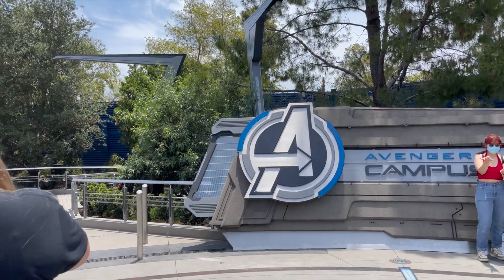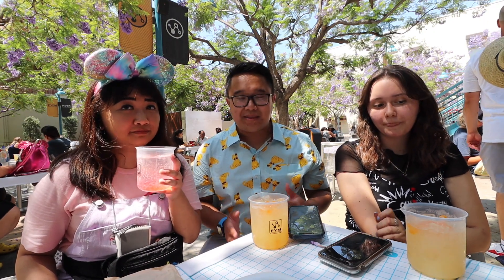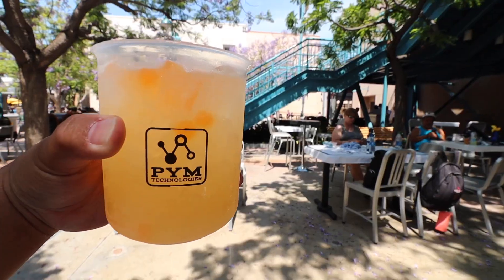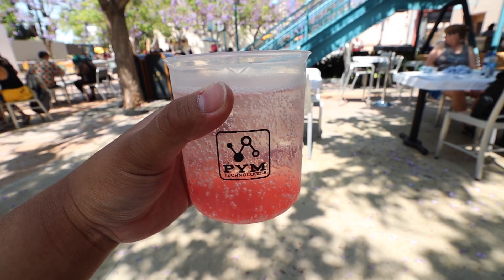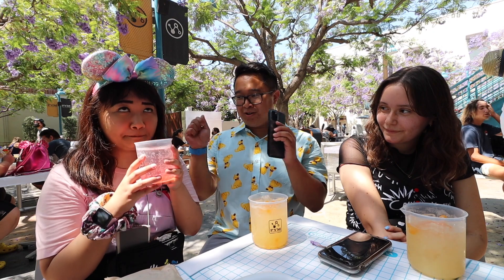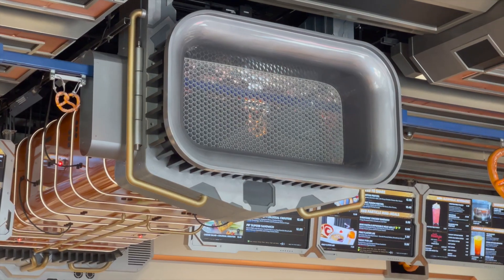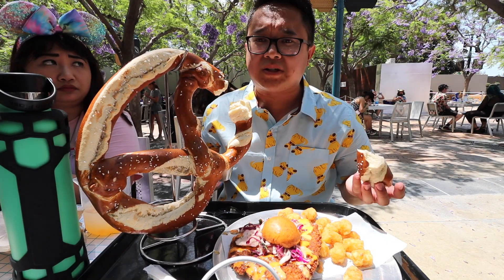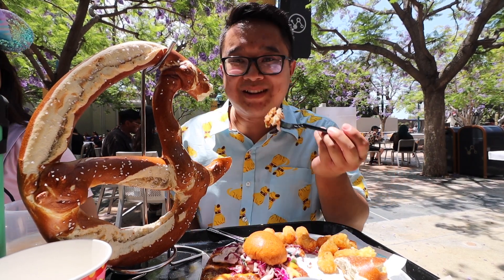Trying Avengers Campus Food and Drinks! (Pym Test Kitchen and Tasting Lab)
Hope you're hungry! We are back at Avengers Campus in Disney California Adventure to check out some of the new food and drinks at the land. The Pym Test Kitchen and Pym Tasting Lab have a ton of options for every taste bud!